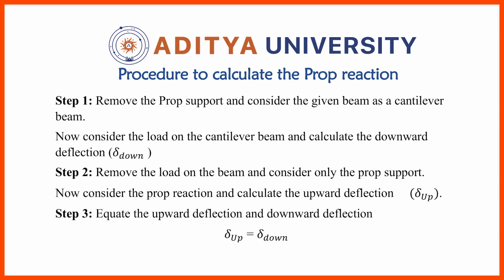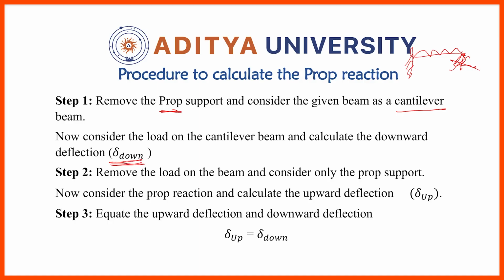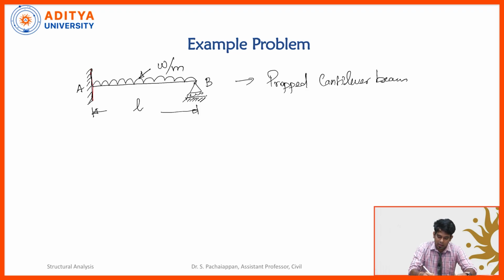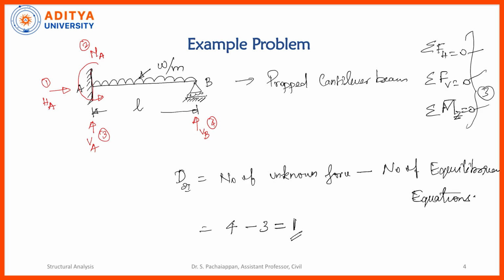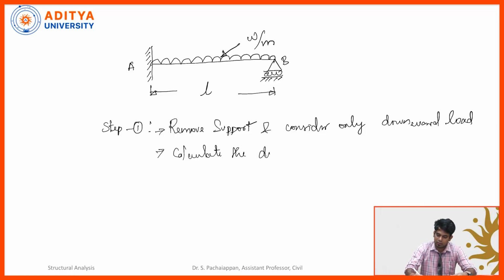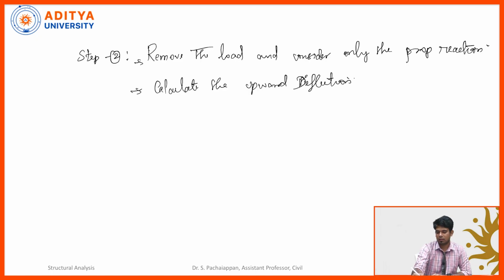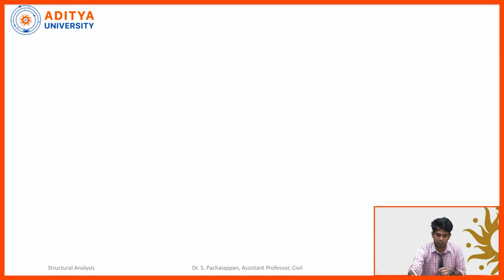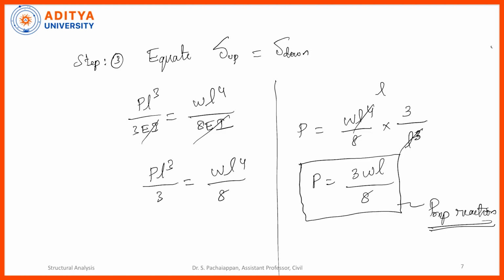Lecture -3| Analysis of Propped Cantilever Beam-I | Dr.S.Pachaiappan | Aditya University -Surampalem